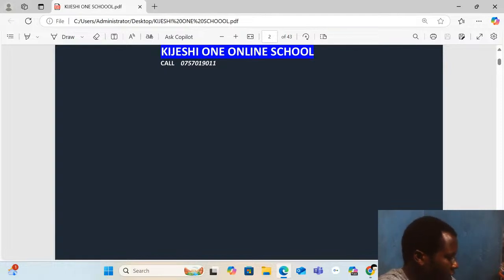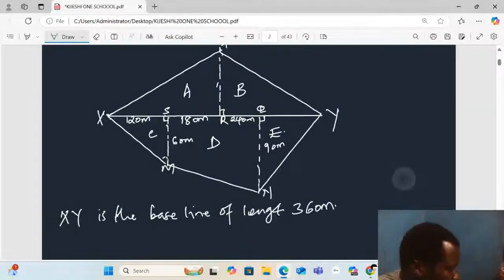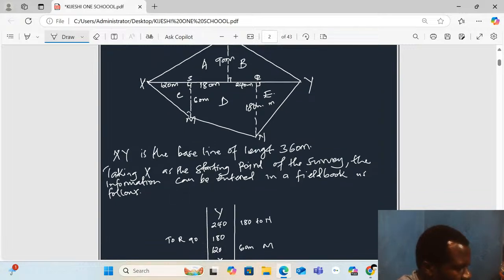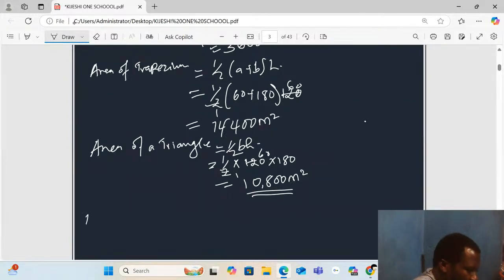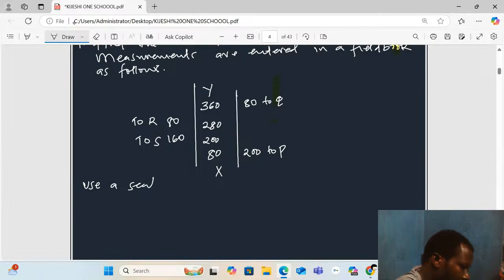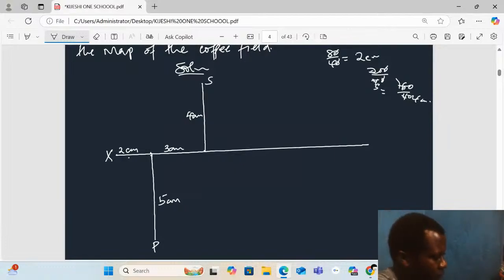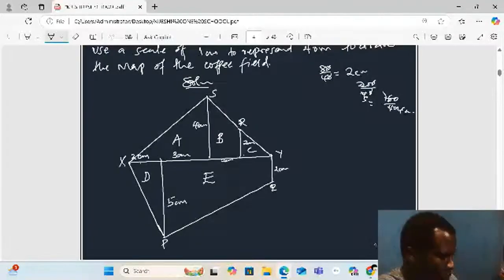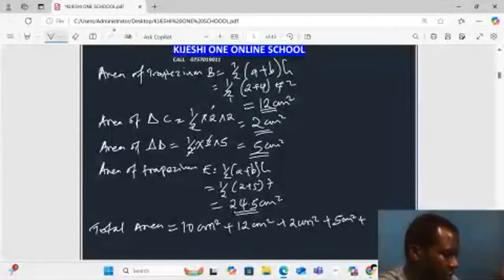MATHEMATICS FORM ONE ;AREA OF IRREGULAR SHAPES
MATHEMATICS FORM ONE ;AREA OF IRREGULAR SHAPES 2025